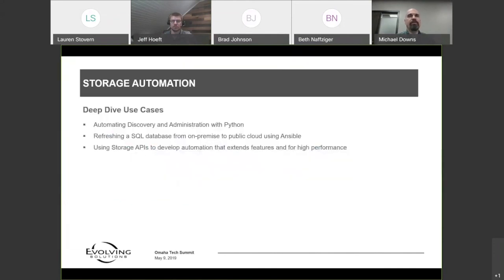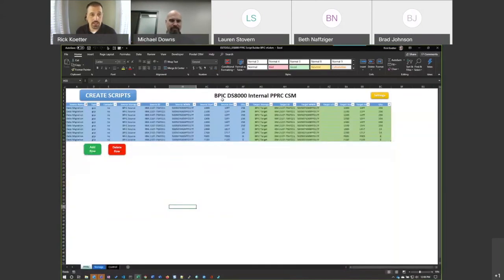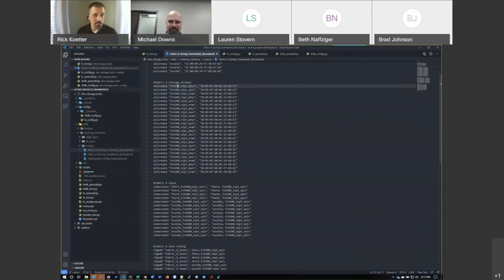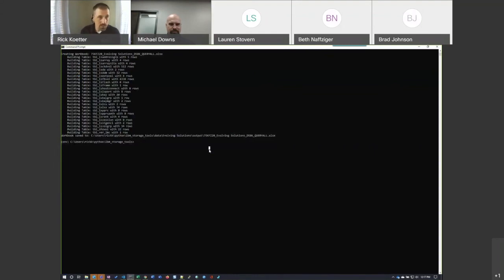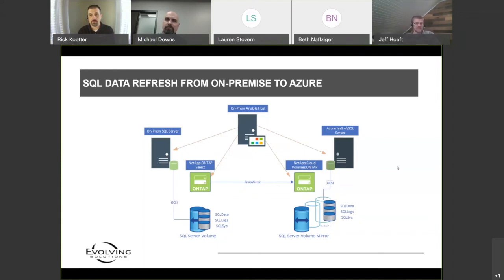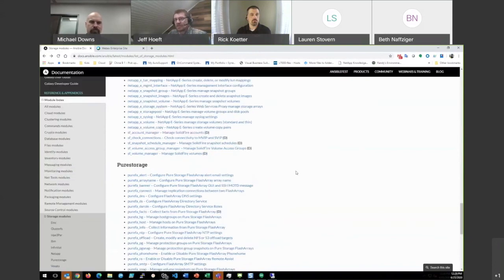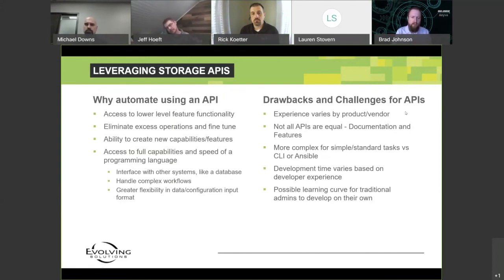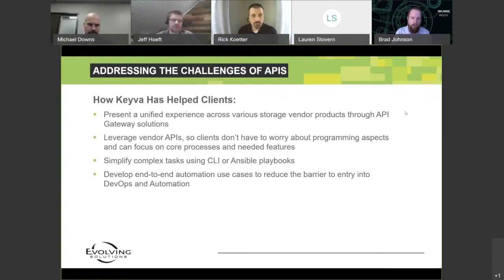Storage Automation Use Cases Webinar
Infrastructure automation provides significant benefits to operations and development teams. Members of our technical team explore three increasingly complex use cases and tools for storage automation, from Python scripting to simplifying deployments to adding feature-level capabilities through a REST API.